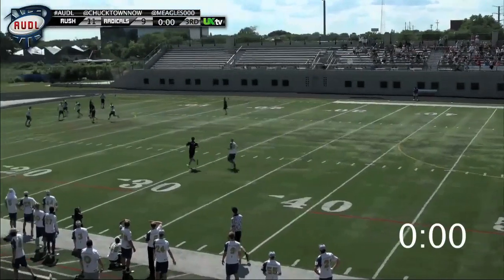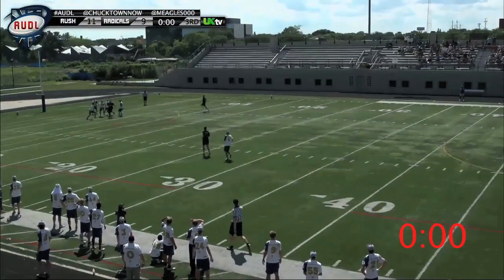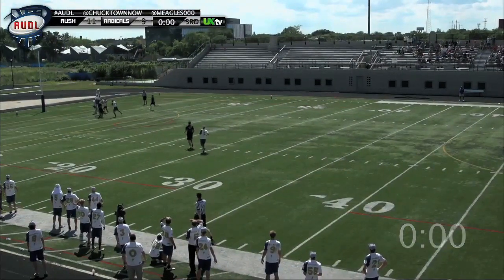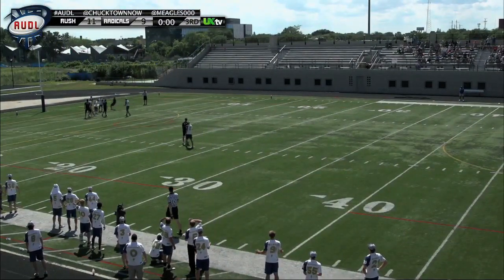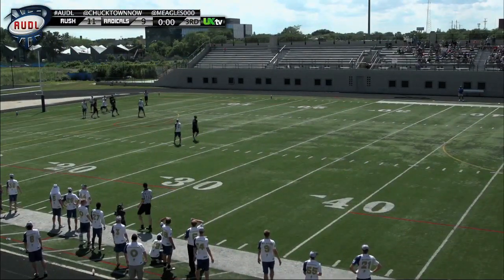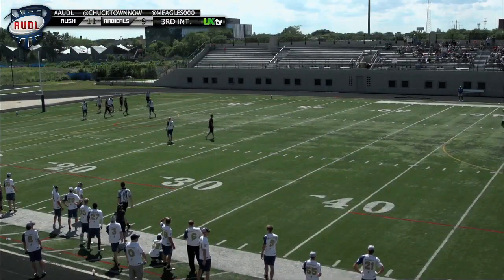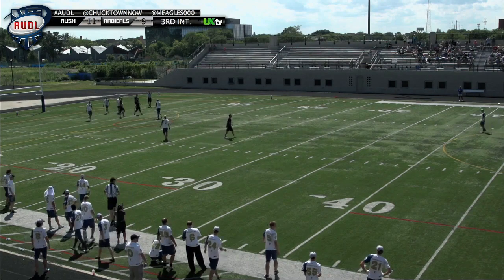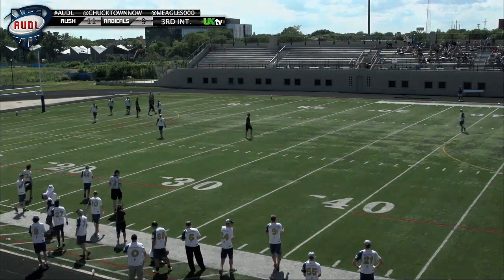Referee Training Video 2 Timing